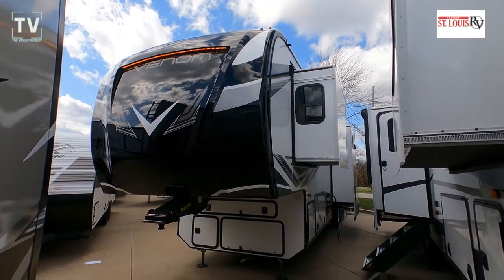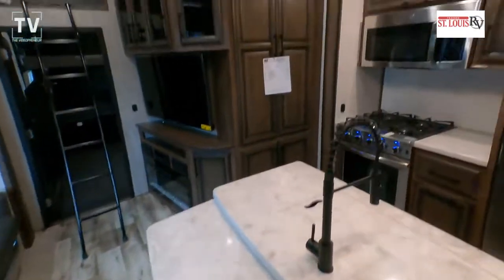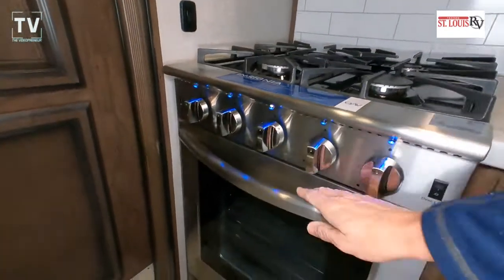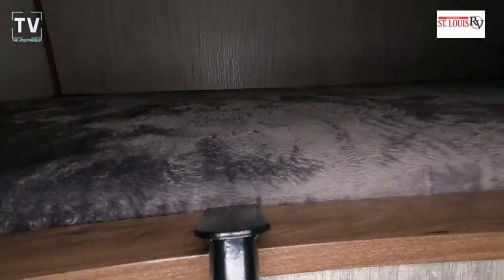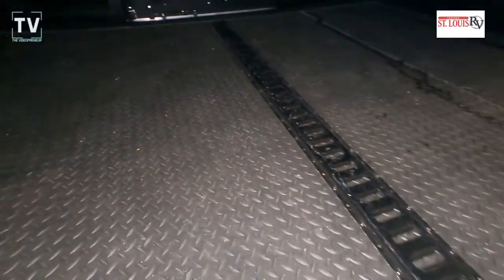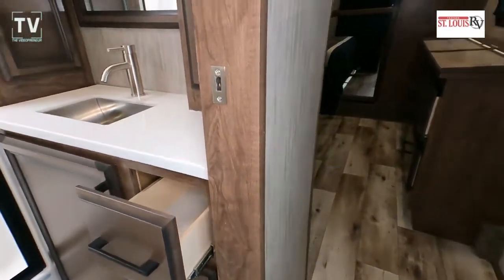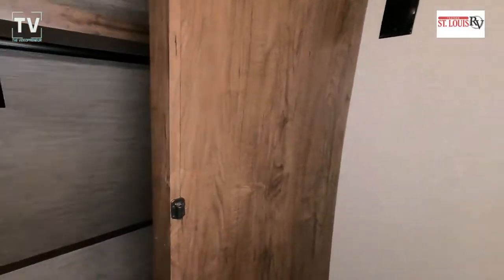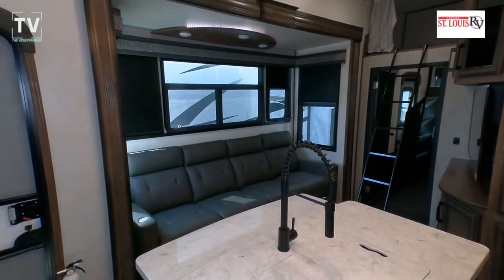2022 KZ Venom 4013TK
2022 KZ Venom 4013TK

Sleeps 5 // 3 Slides // GVW 19000 lbs // Hitch Weight 3160 lbs // Cargo 4070 lbs // Length 43ft 6in //
Fresh 100 Gal // Gray 90 Gal // Black 80 Gal //

• R-13 LAMINATED SIDEWALLS are aluminum-framed with 4.7mm Azdel composite panels. Azdel is used in place to lauan plywood, it’s 50% lighter than wood, better insulating properties and sound deadening, water and moisture resistance, and use no formaldehyde or other toxic chemicals.
• ALL WEATHER INSULATION PACKAGE heated, insulated and enclosed underbelly plus foil in floor/roof/front/rear. (Dedicated heat duct in the underbelly)
• R-38 INSULATED FLOOR AND UNDERBELLY
• R-38 INSULATED ROOF
• R-38 INSULATED FRONT AND REAR WALLS
• 5/8" TONGUE AND GROOVE PLYWOOD some of our competitors use OSB board
• 1" THICK BAGGAGE DOORS some of our competitors have ½" baggage doors
• FULLY VENTED ATTIC SYSTEM w/2 attic vents
• 101" WIDE BODY
• OFF-THE-GRID SOLAR PACKAGE (optional) includes 220W panels, 30A MPPT solar charge controller with MPPT remote panel and 2,000W pure sine wave inverter making all electrical outlets “live.”

KZ Venom toy hauler 4013TK highlights:
• 13' Separate Garage
• Super Sofa
• Island with Bar Stools
• 70 Gallon Fuel Tank
• Shower with a Seat

Specifications
Length 43 ft 6 in Ext Width 8 ft 5 in
Ext Height 13 ft 4 in Int Height 8 ft 5 in
Exterior Color 4013TKK Hitch Weight 3160 lbs
Gross Weight 19000 lbs Dry Weight 14930 lbs
Cargo Weight 4070 lbs Fresh Water Capacity 100 gals
Tire Size 16" Furnace BTU 35000 btu
Fuel Capacity 70 gals Available Beds King
Refrigerator Type Gas/Electric Refrigerator Size 18 cu ft
Convection Cooking Yes Cooktop Burners 4
Number of Awnings 1 Axle Weight 11770 lbs
Garage Size 13 ft LP Tank Capacity 30 lbs
Water Heater Type Girard On Demand Tankless AC BTU 45000 btu
TV Info LR LED TV, BR 32" LED TV, Garage 40" LED TV Awning Info 16' Power with LED Lights
Axle Count 3 Washer/Dryer Available Yes
Number of LP Tanks 2 Shower Type Shower w/Seat